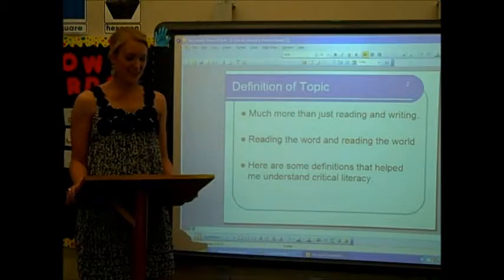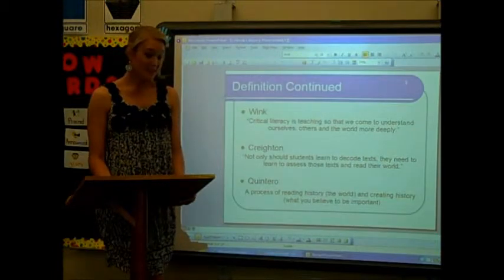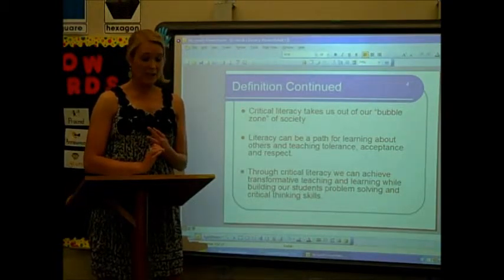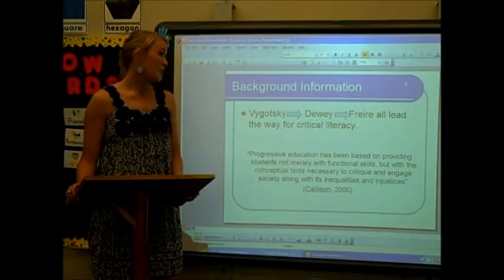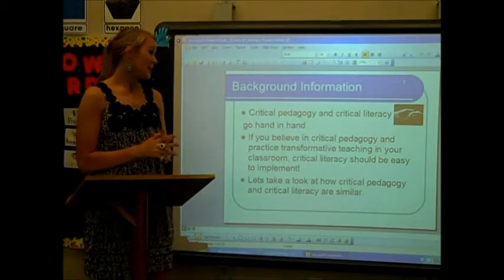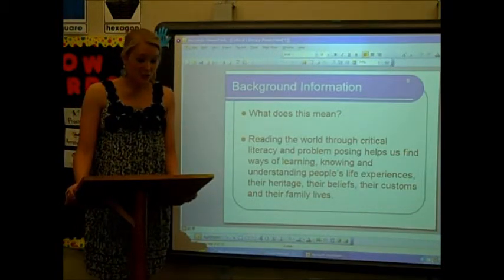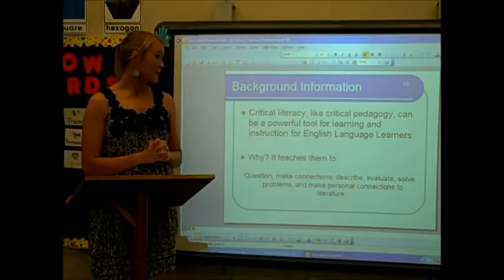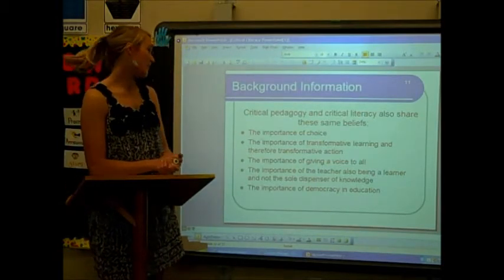Critical literacy part 1b